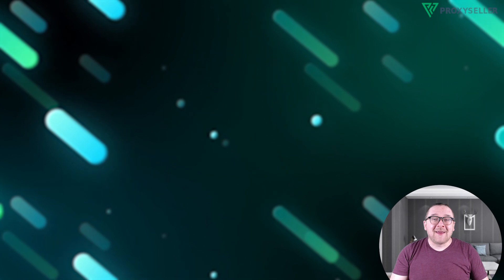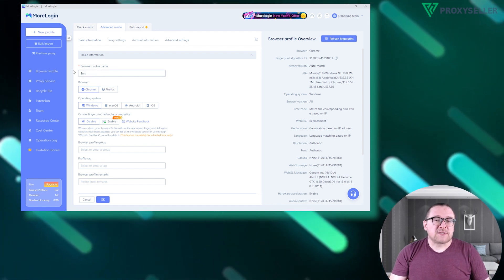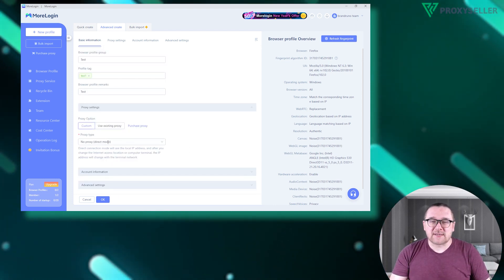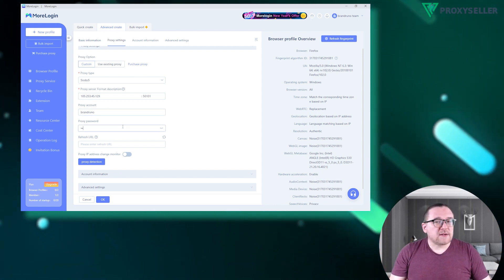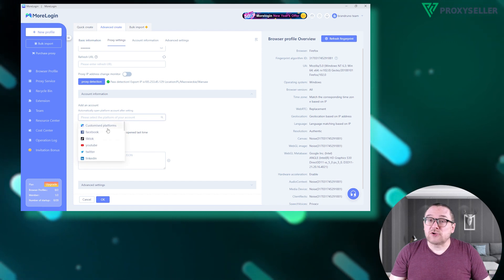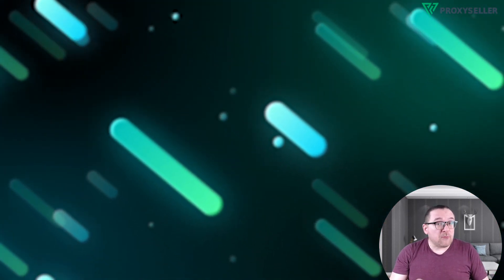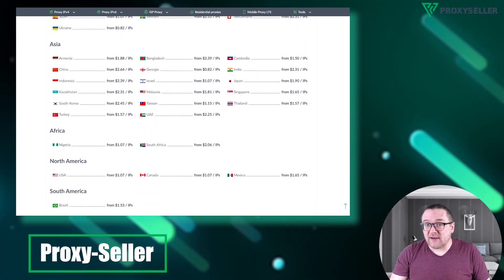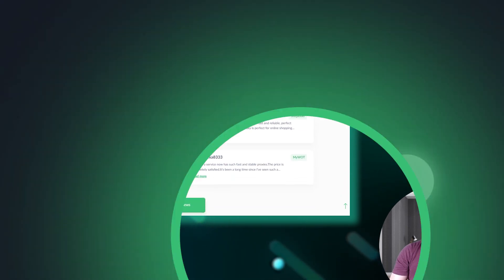Proxy settings configuration in MoreLogin browser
00:00 Introduction
00:16 Proxy setting
01:38 Conclusion